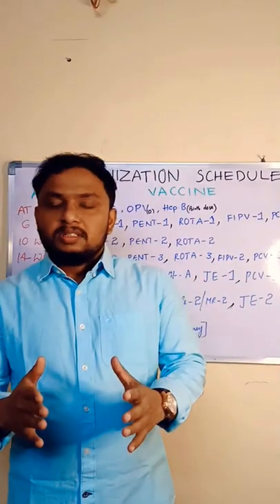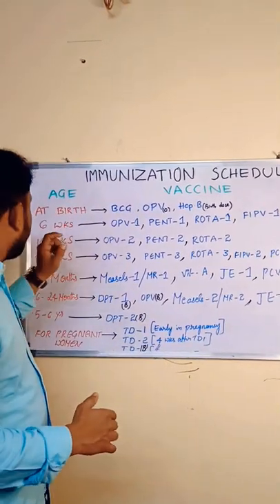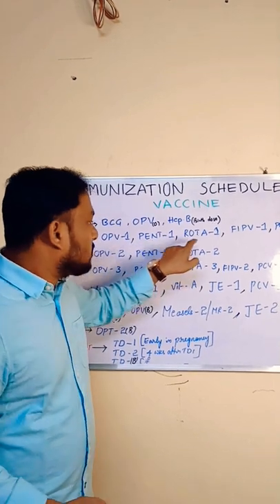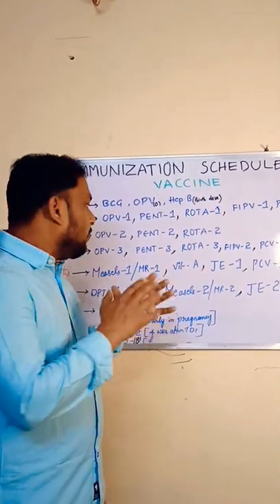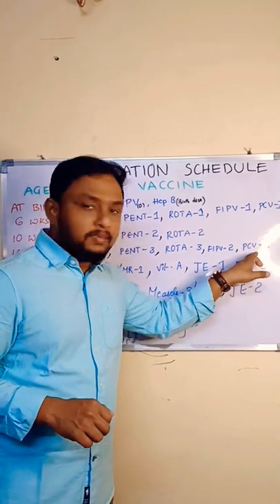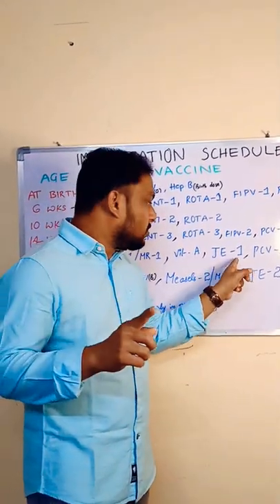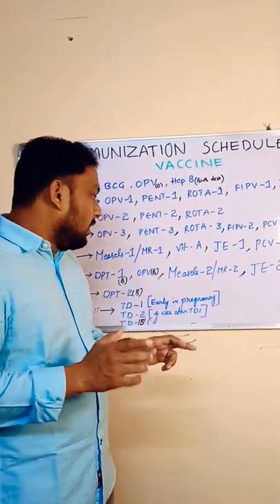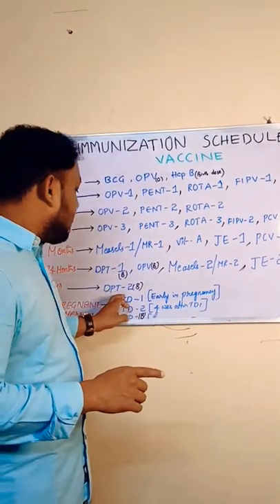Immunizationschedule, Latest Immunization Schedule.